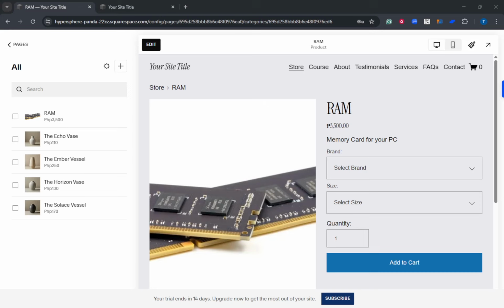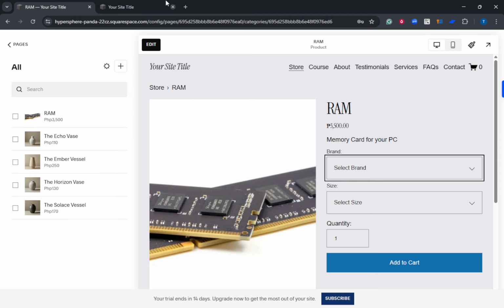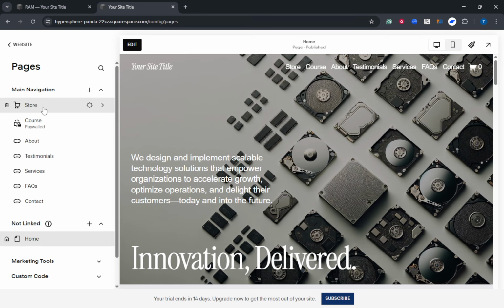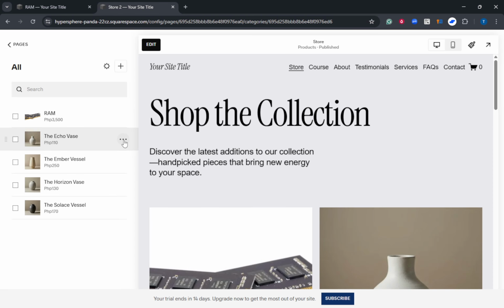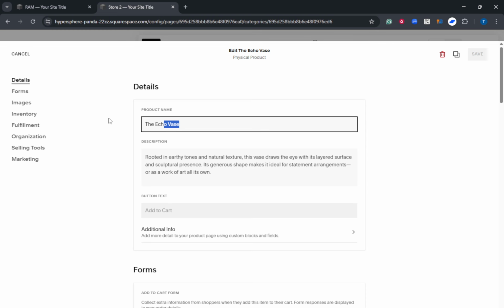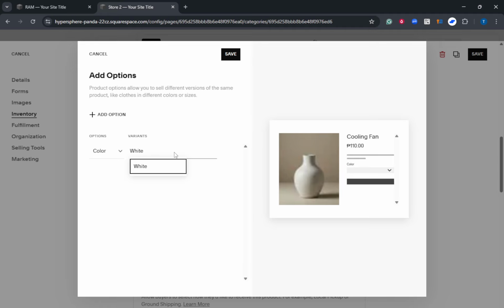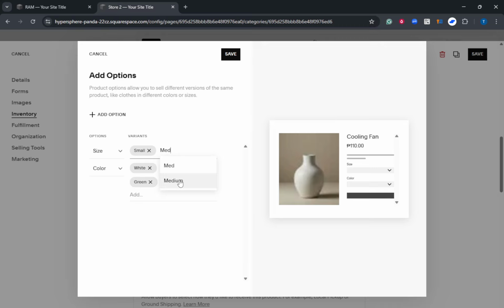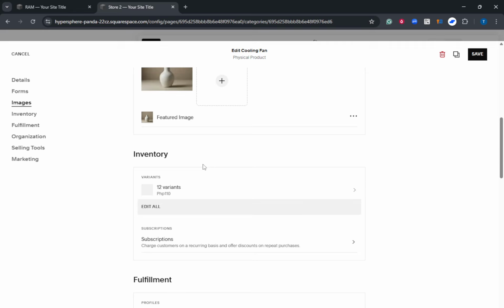How to Add Product Variants in Squarespace [2026 Full Guide]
How to Add Product Variants in Squarespace

In this video, we show you exactly how to **add product variants in Squarespace** to effectively manage diverse inventory options such as size, color, or material. We examine the core concepts of SKU management and the implementation of multiple attributes to ensure your storefront provides a comprehensive and organized shopping experience.

Mastering this specific tool improves workflow, organization, and project quality by streamlining the customer selection process and centralizing stock tracking for various item versions. We utilize the dashboard to audit inventory levels and navigate the account settings to configure unique pricing or weight parameters for each individual selection, which is vital for accurate shipping and financial reporting. By establishing a professional standard for product listing, you ensure that your e-commerce platform remains scalable and user-friendly.

Technical Specs:
Software: Squarespace; Feature: Dashboard.